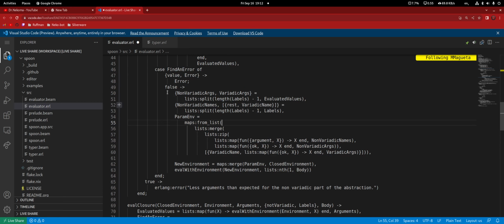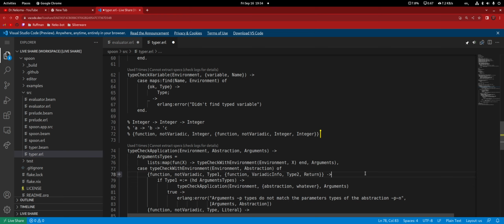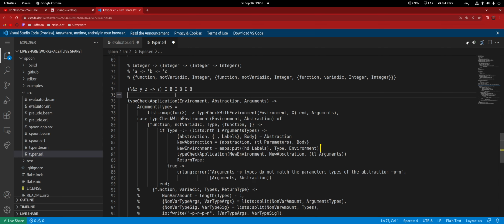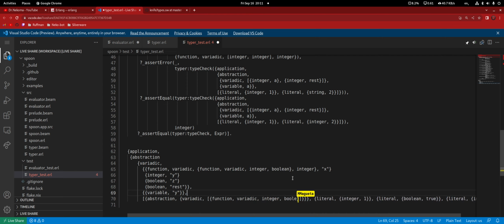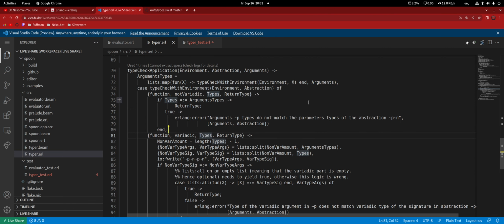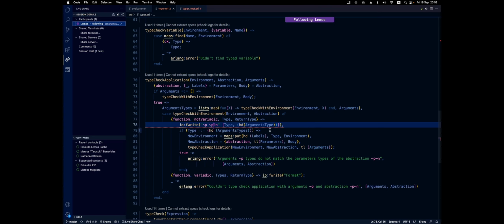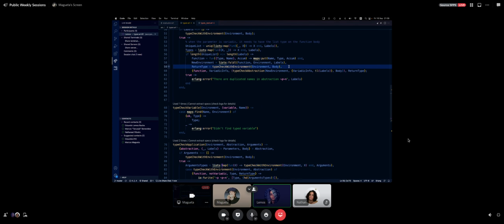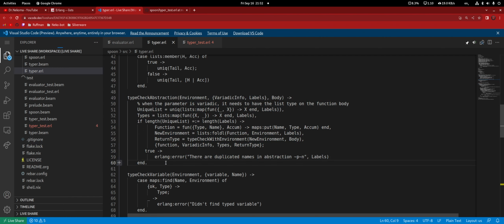Spoon #7 - Experimenting a risky move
To learn how to program in Erlang, we are implementing a typed-checked interpreter for our Silverware programming language.